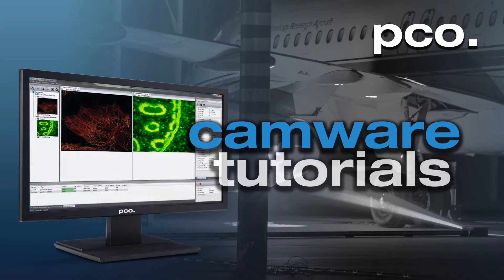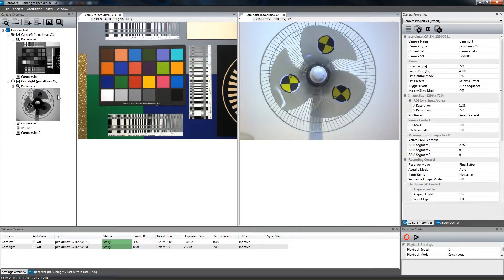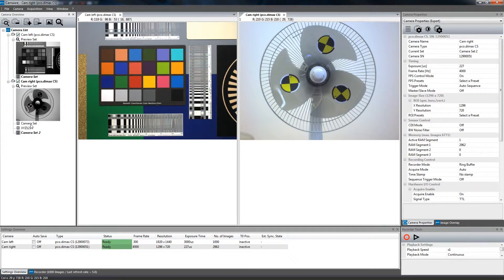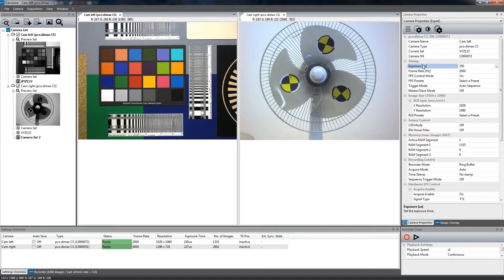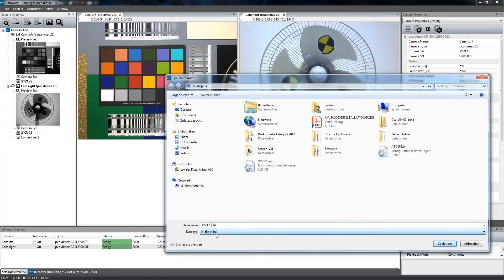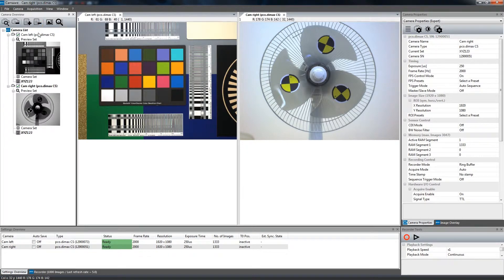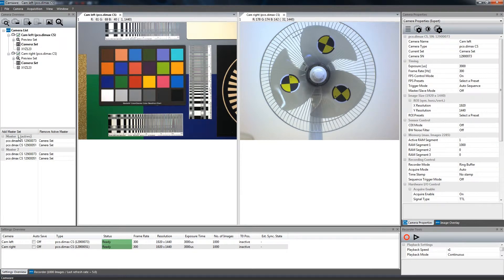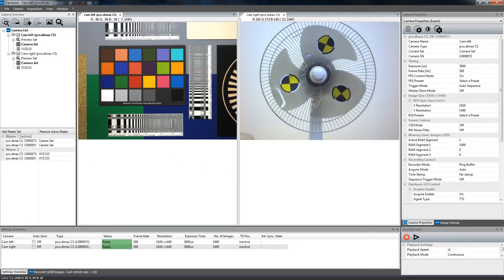pco.camware video tutorial 04: Reloadable Camera Sets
Part 4 of the pco.camware 4 video tutorial shows you the possibility to save different parameter sets of your camera in one set and to switch between these sets. Learn how to add new camera sets, rename set, copy settings to multiple cameras, save camera sets, delete camera sets, preview set, and master sets for multi-camera operation.
All current and many earlier sCMOS, high-speed, image intensified and other PCO cameras are supported, including pco.panda, pco.edge, pco.dimax, pco.dicam, pco.pixelfly usb, pco.flim and pco.ultraviolet just to name a few.